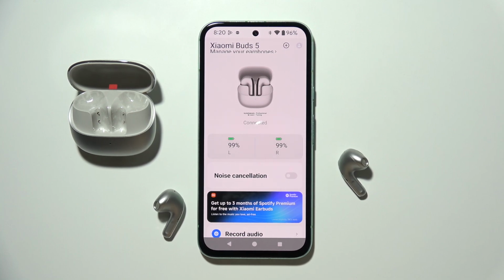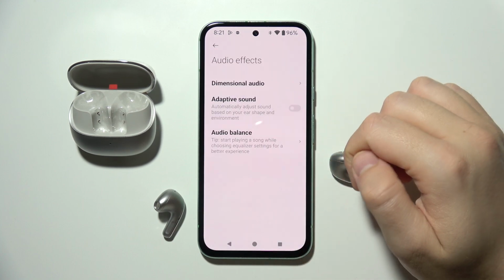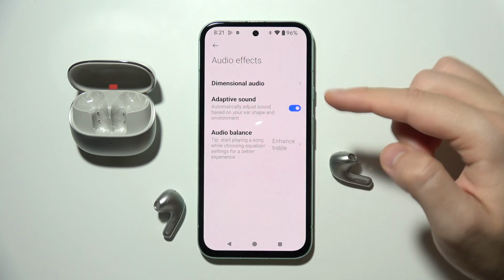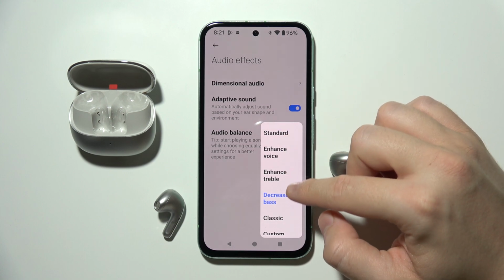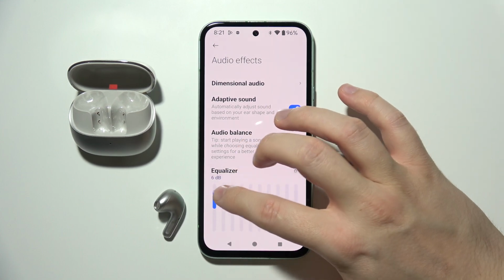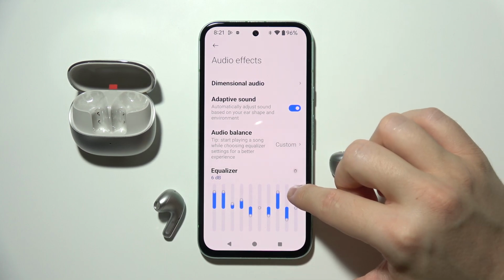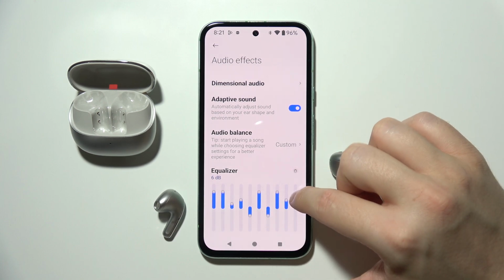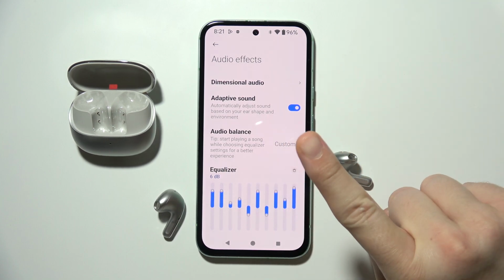Xiaomi Buds 5: How to Use Sound Equalizer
This video will show you how to use the sound equalizer on your Xiaomi Buds 5. Adjusting the sound settings can greatly enhance your listening experience, allowing you to customize the audio to suit your preferences. We’ll guide you through accessing the equalizer options through the Xiaomi app, exploring different presets, and making manual adjustments to fine-tune the sound. Follow along for a step-by-step walkthrough to make the most of your Xiaomi Buds 5's audio capabilities!